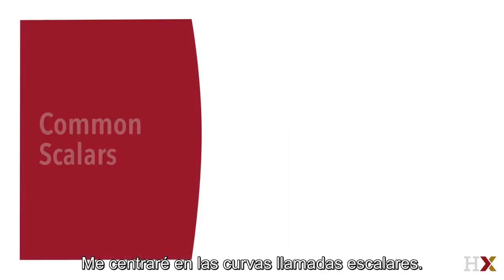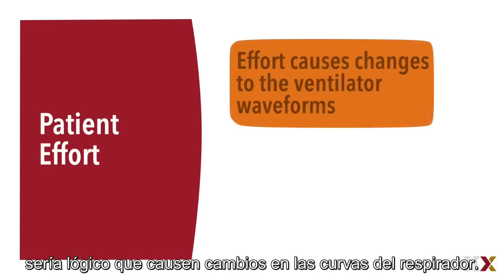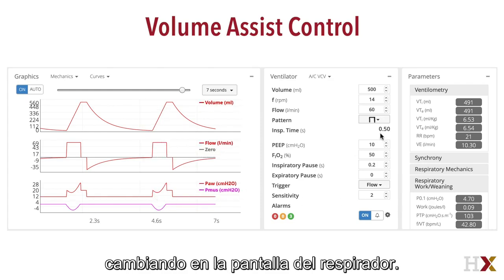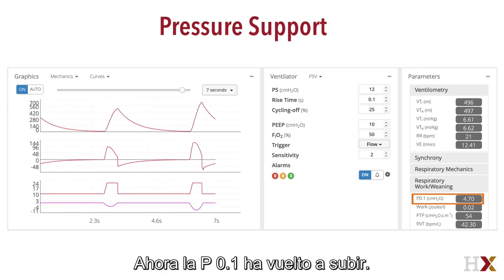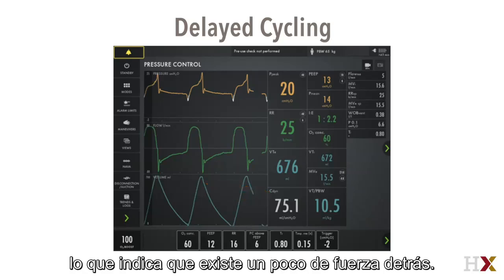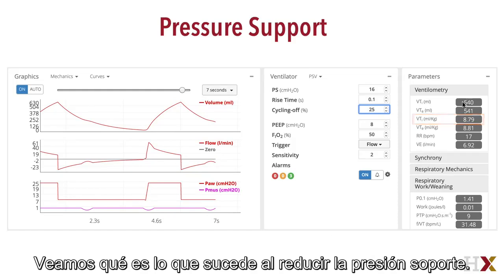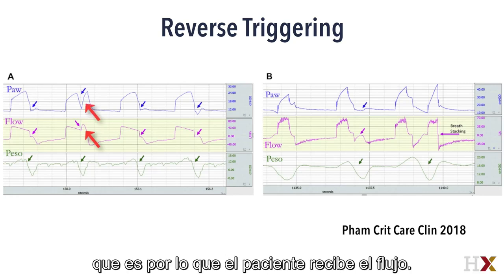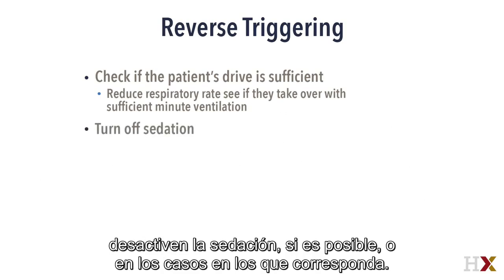8 Análisis de Forma de Onda